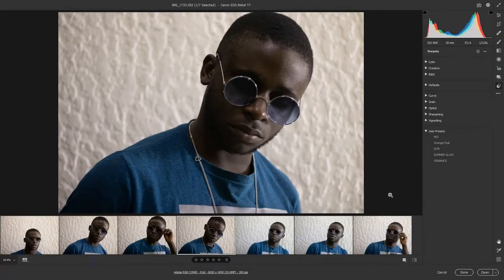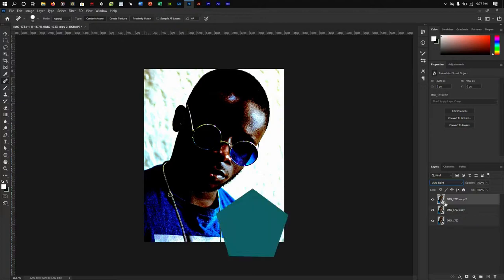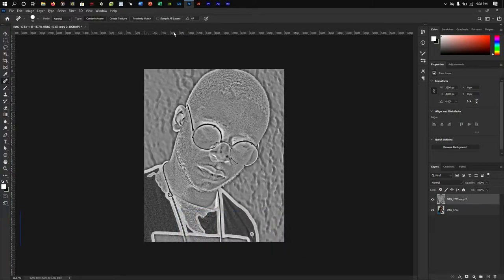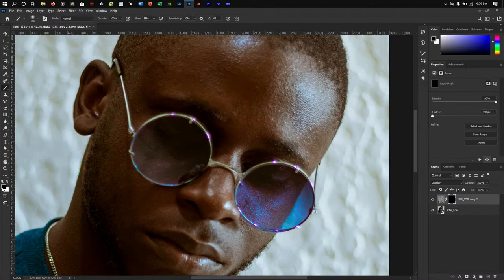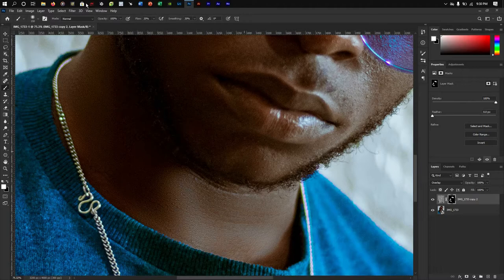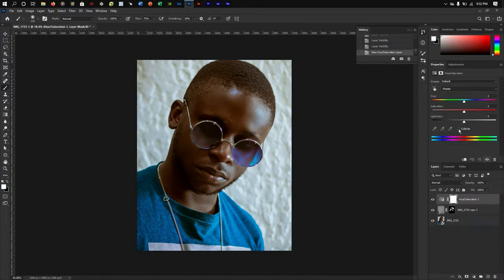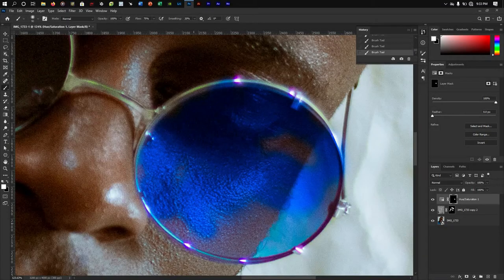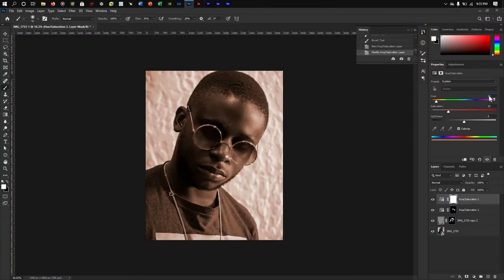Get Super Clean Skin Tones in 6 Minutes!!!! (Photoshop Tutorials)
This is an extremely easy way to get high quality skin tones on photoshop using the frequency seperation technique. All you need to do is to create two layers and its home free from there, extremely easy and can be mastered in couple of minutes.